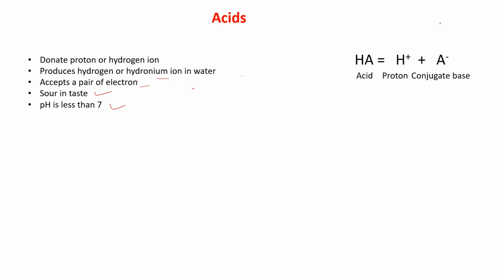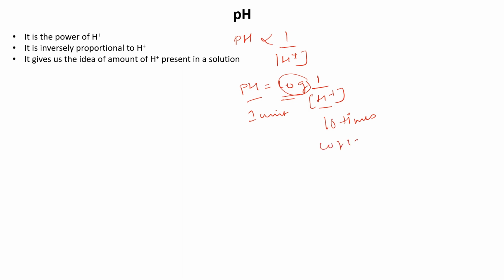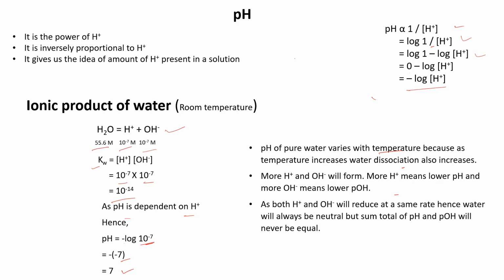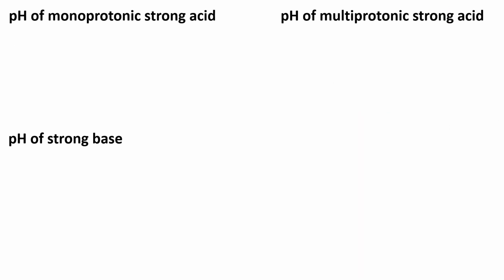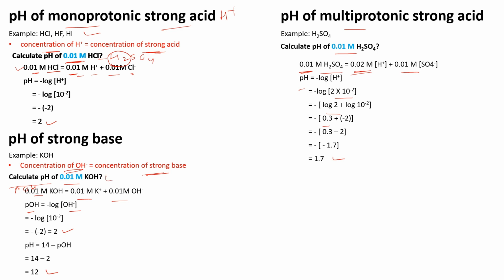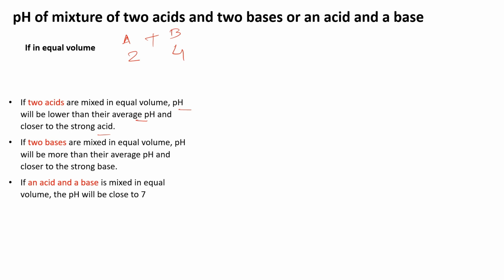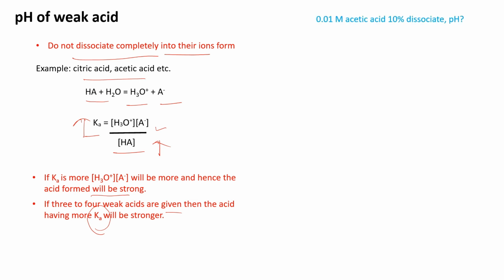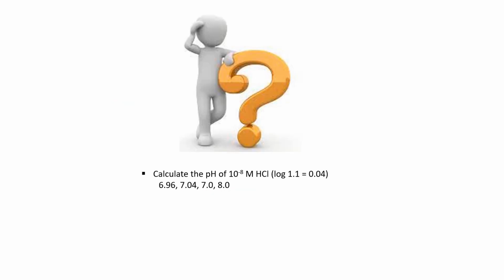pH and pKa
In this engaging video, we break down the complex concepts of pH and pKa into easily understandable terms for learners of all levels. Whether you're a chemistry enthusiast, a student preparing for exams, or simply curious about the world of acids and bases, this video is your ultimate resource.
🎯 Key Learning Objectives 🚀 By the end of this video, you'll be able to: ✅ Differentiate between acidic, neutral, and basic solutions based on pH values. ✅ Relate pH to the concentration of hydrogen ions in a solution. ✅ Grasp the significance of pKa in determining the strength of acids and bases.